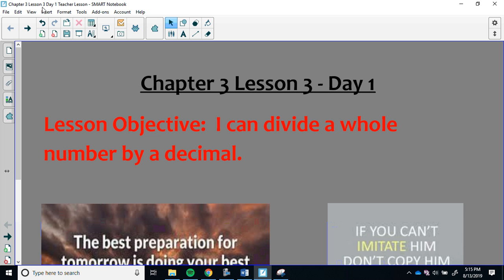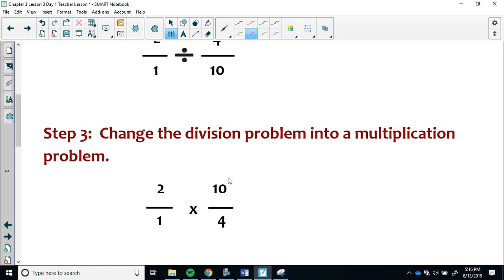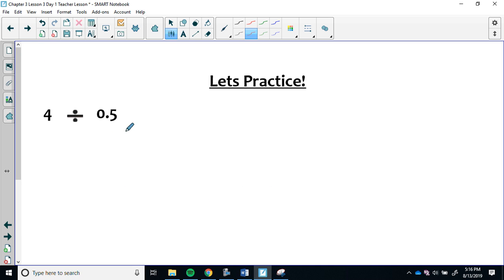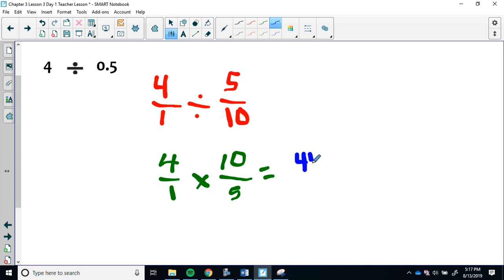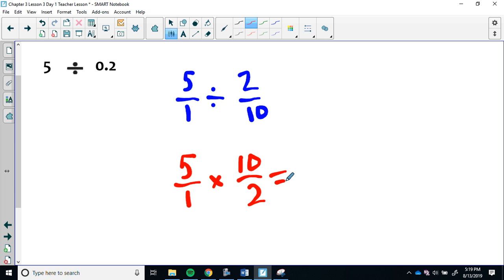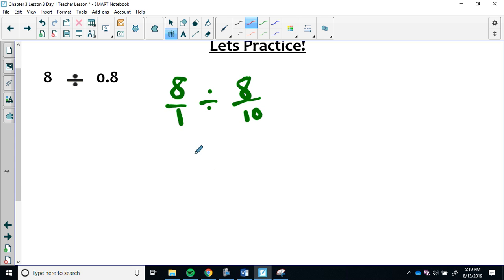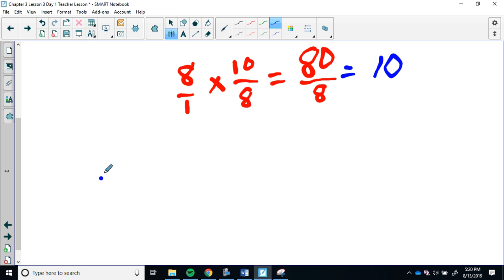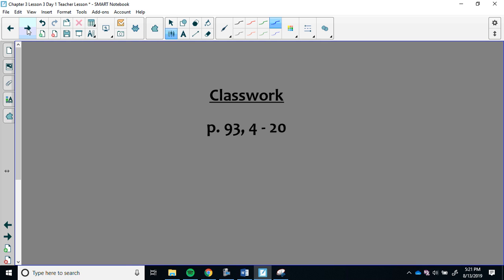Chapter 3 Lesson 3 Day 1